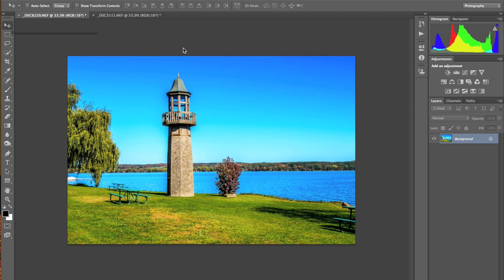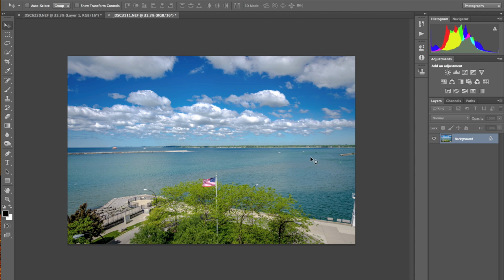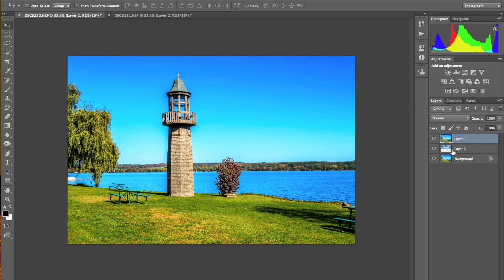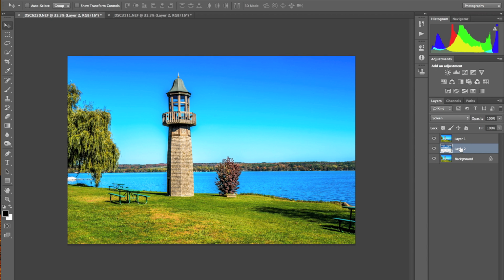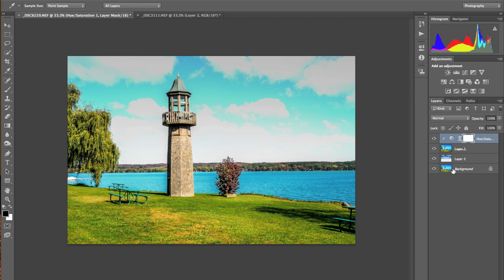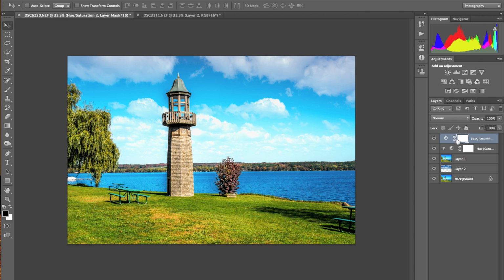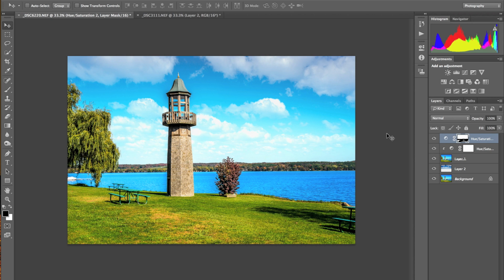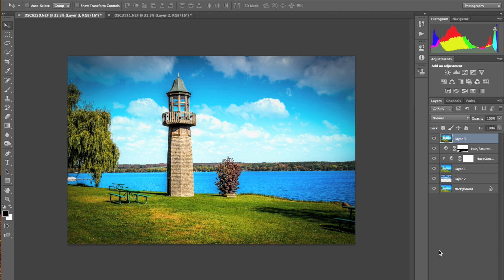Photoshop For Photographers - Episode 3: Blending Modes & Masks (Training Tutorial)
This is the third episode of "Photoshop For Photographers".

In this video series, I'll be teaching you photoshop from the basics to advanced topics.

In this episode, I'll build upon what I taught in episode 2 using selections, layers and clipping masks by showing how to blend layers and using a mask to selectively blend parts of the layer.

I'm sorry but due to misuse and abuse, the practice files are no longer available.